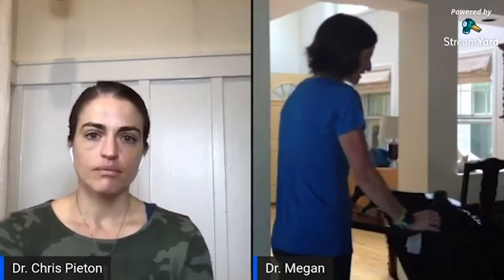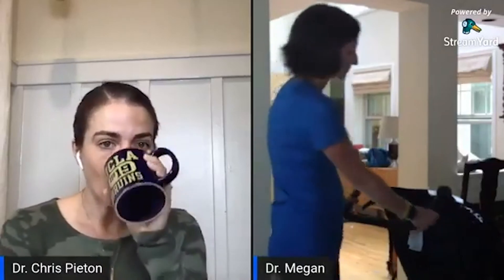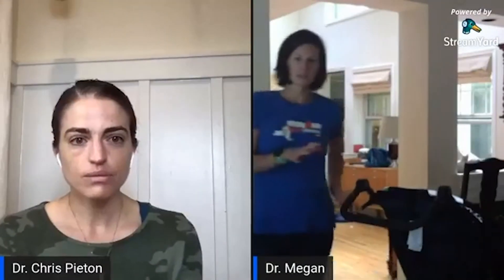Running Stroller Mechanics // Interview with Dr. Megan James, PT, DPT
Pushing your little ones AND logging your miles is no small feat. Aches and pains, especially neck/shoulder and hip/low back pain, are super common but don't have to be your normal, Mama. In this pre-recorded FB live, Dr. Megan James, PT, DPT, and I talk about how to optimize your running stroller mechanics to help ease those common aches and pains, and improve your form for the long haul.

We discussed:
✔️ Stroller set-up: handle placement, lock/unlocking the front wheel, and using a carseat in your jogging stroller
✔️ Steering recs: 1 hand vs 2 and navigating turns more easily
✔️ Body mechanics: where to line your body up, pelvis to ribcage connection, and arm swing

We’re excited to share this useful info with you!

Dr. Megan James, PT, DPT
🔹Free FB group Immersion Running - a community of self-identified female runners supporting one another through the unique phase of womanhood

Dr. Christine Pieton, PT, DPT
🔹Free FB group Mama Runs Wild where I share all things about women's health, pelvic health, strength training, and safely returning to running postpartum